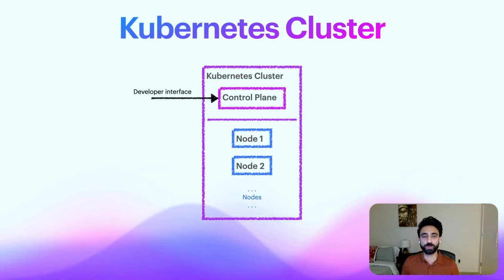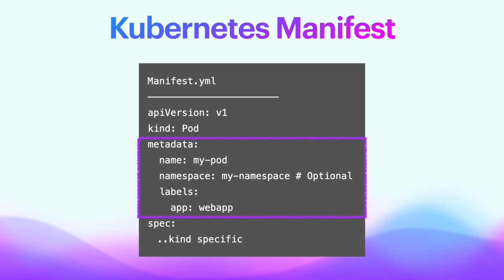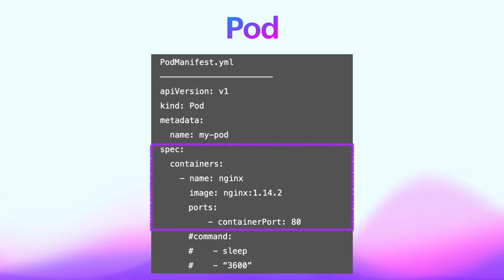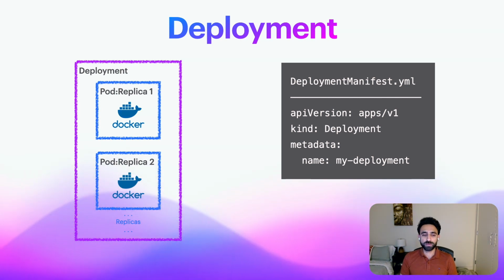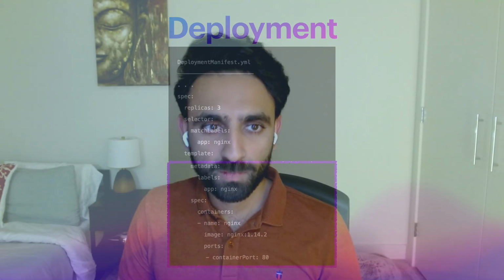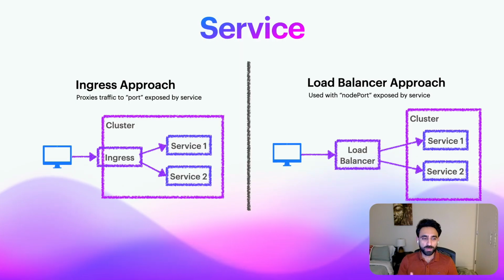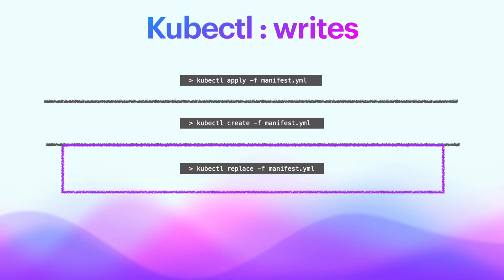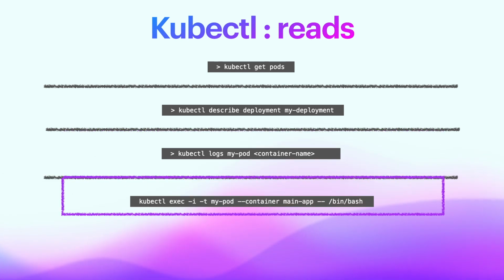Kubernetes - Quick User Guide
This is quick introductory guide for anyone wanting to learn Kubernetes.

In this video we will look at basic Kubernetes objects (Pod, Deployment, Service). We will also cover basic kubectl commands.